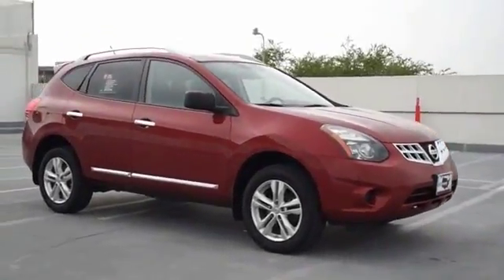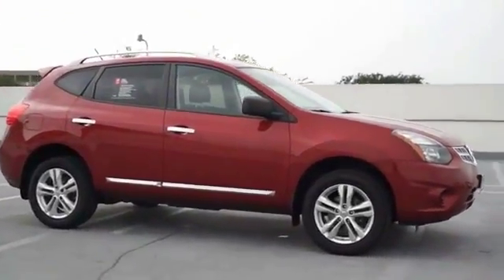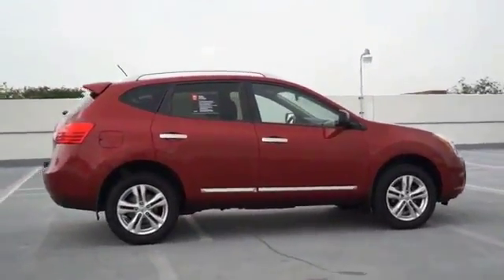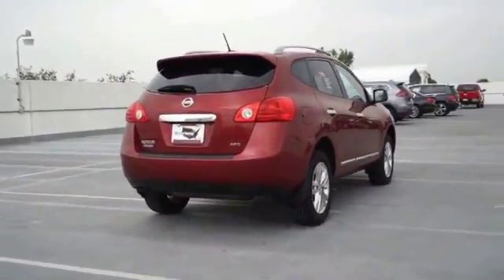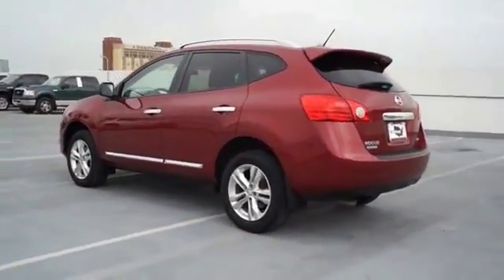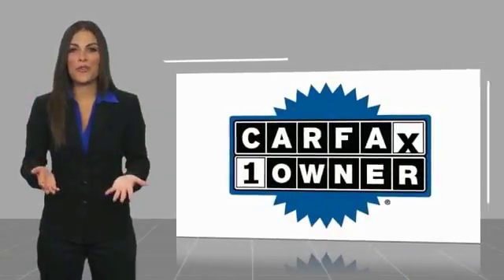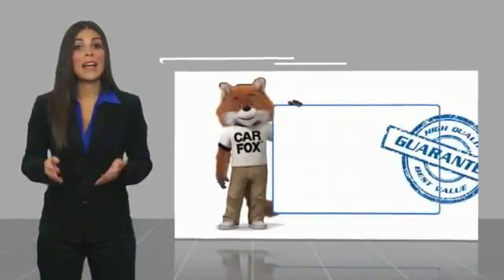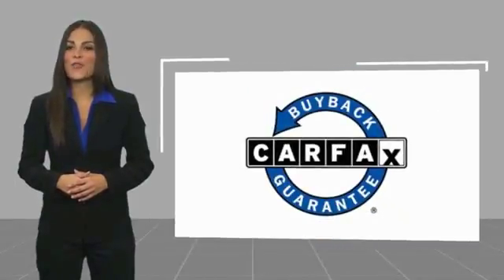2015 Nissan Rogue Select Richardson TX FW757243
2015 Nissan Rogue Select S

Courtesy Nissan
1777 N Central Expy